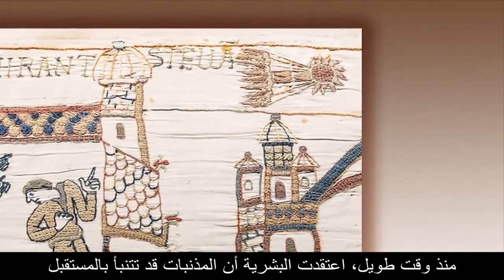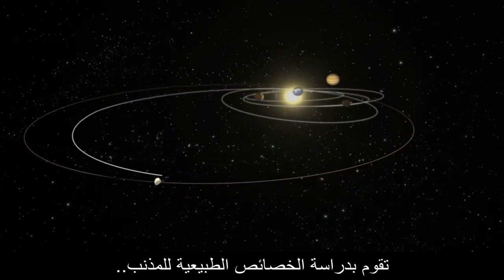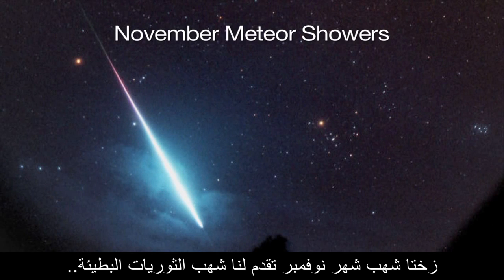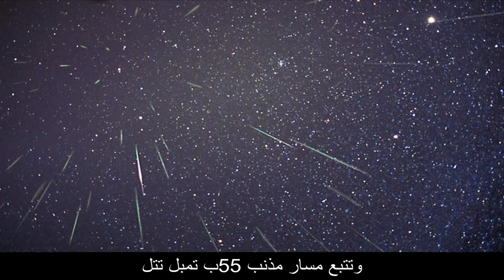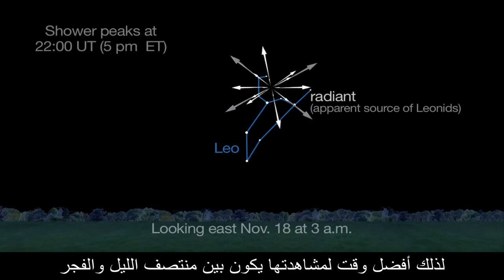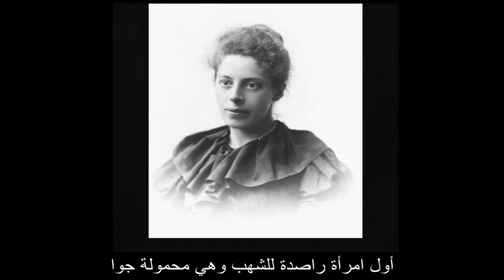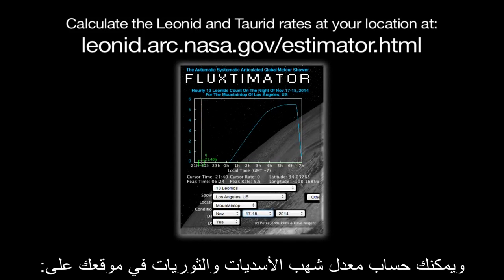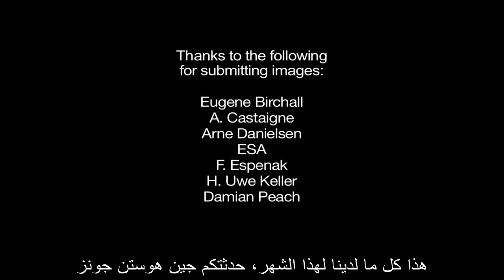ما هي الأحداث الفلكية لشهر نوفمبر 2014؟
الفيديو الشهري من وكالة ناسا الفضائية والذي يشرح الأحداث الفلكية لشهر نوفمبر 2014
مترجم للعربية بواسطة "ناسا بالعربية"